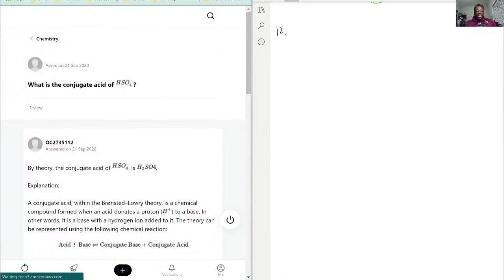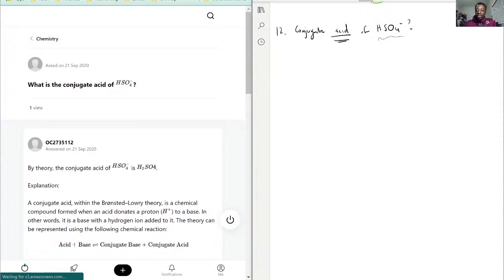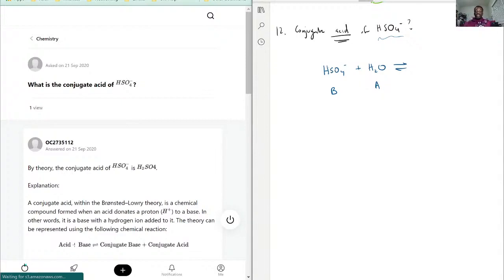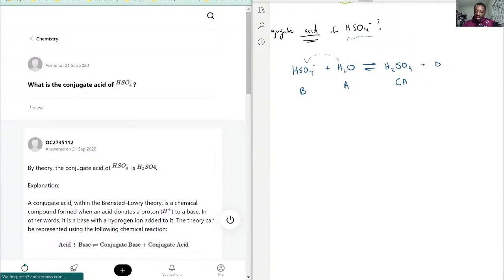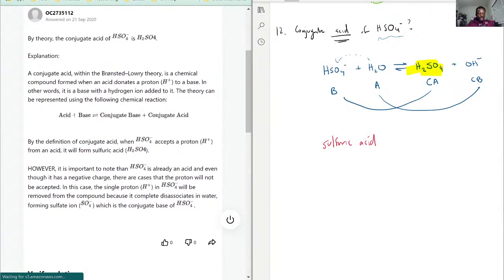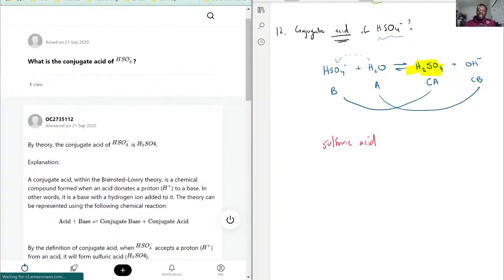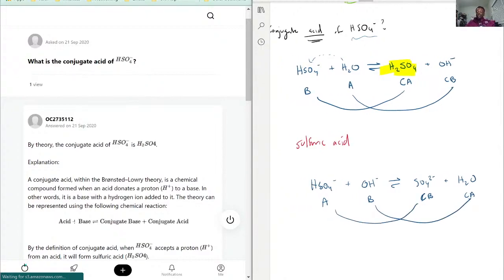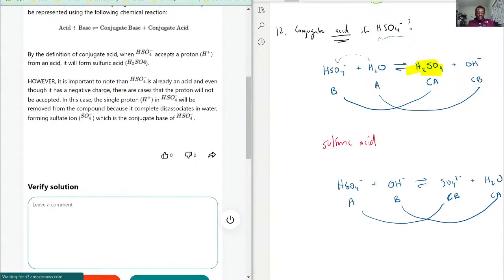What is the conjugate acid of ?